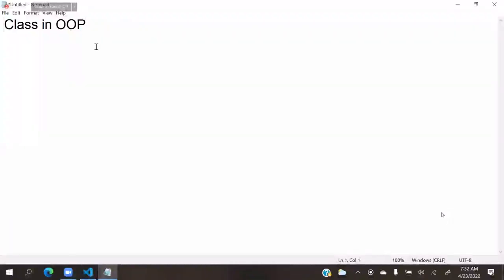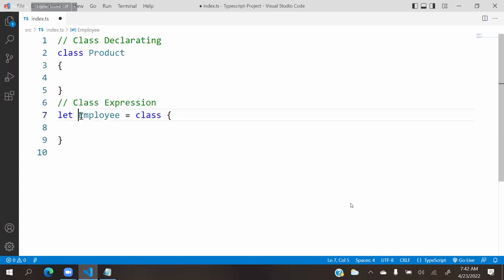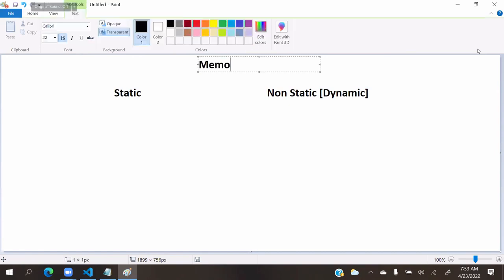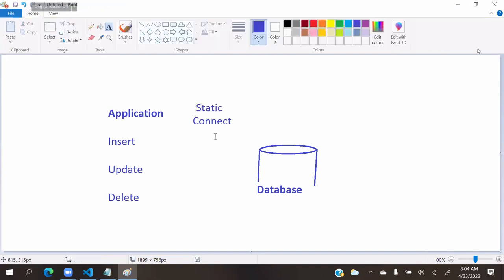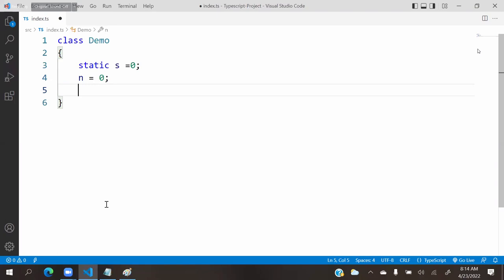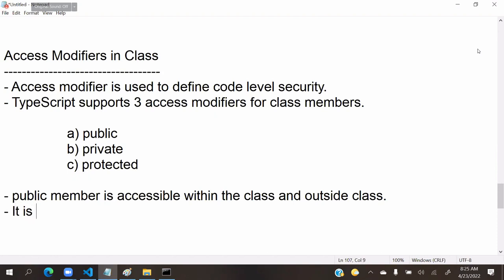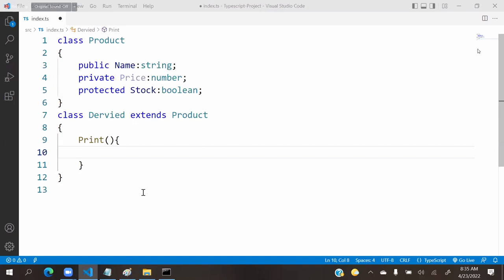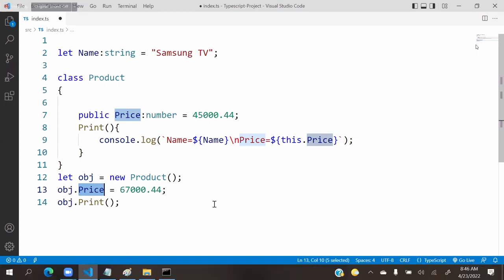23 04 2022 Angular